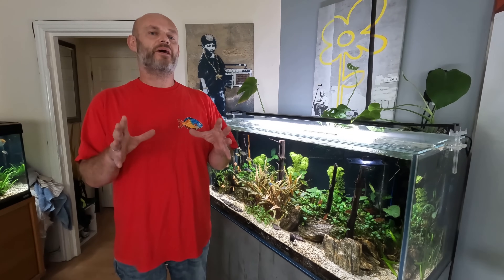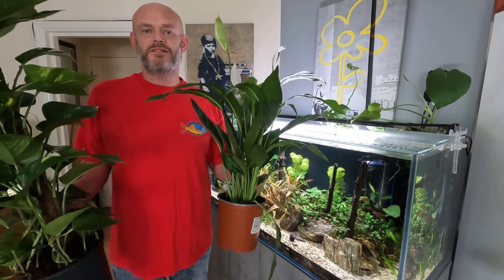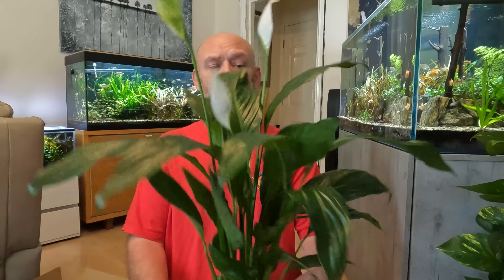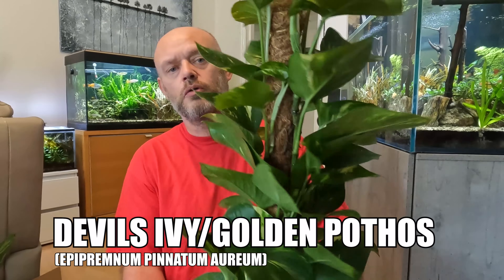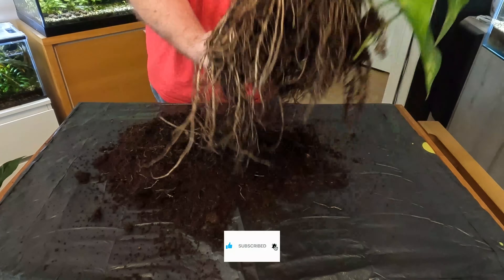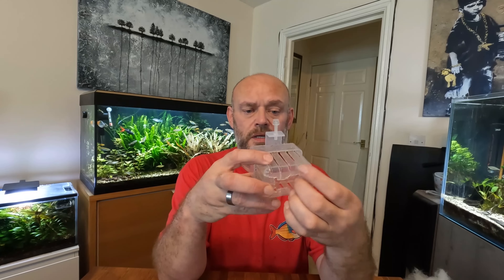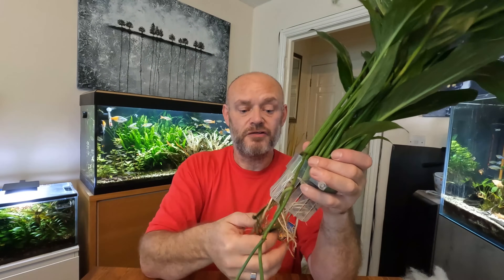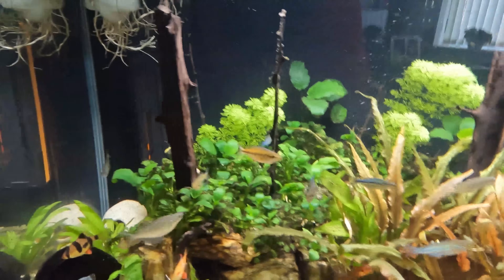Growing Plants Aquaponically From The Aquarium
Growing certain house plants, from the top of your aquarium can have so many benefits. Known as Aquaponics, the plants will feed on ammonia, nitrites and nitrates that form from fish waste. Its a great way of helping to clean the water of the fish tank, and helps in algae control, as they compete with algae for the nutrients in which it thrives.